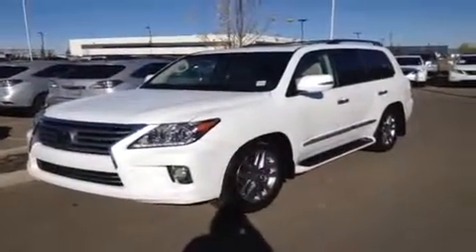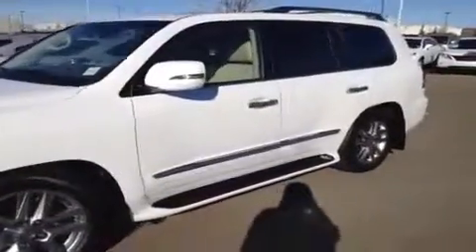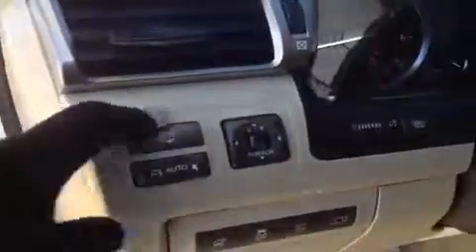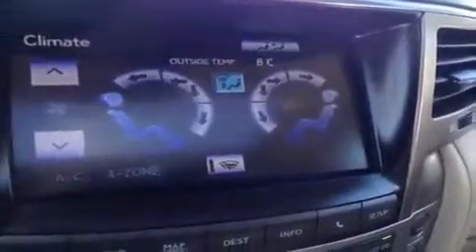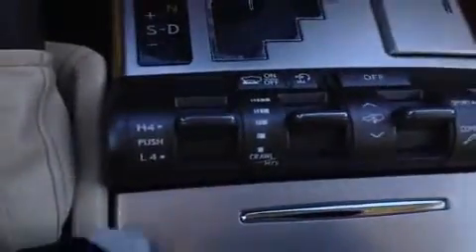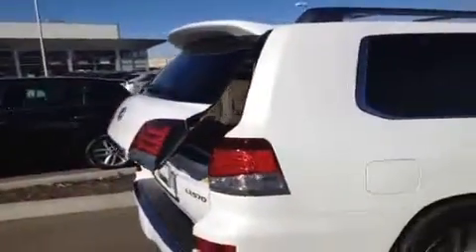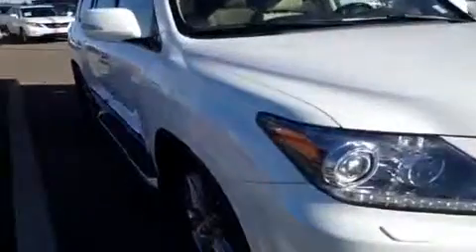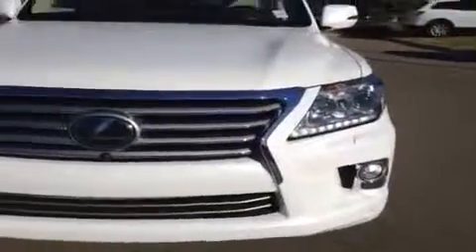Used 2013 LX 570 4WD Lexus Certified Pre Owned, Ultra Premium Package Edmonton, AB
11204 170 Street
Edmonton, Alberta
T5S 2X1

This is a 2013 Lexus LX 570 4WD 4dr with 6-Speed A/T transmission White[0077,Starfire Pearl] color and Parchment interior color.  This video is recorded and uploaded by cDemo Mobile Inspector.                             Detailed vehicle info with more photo(s) is available